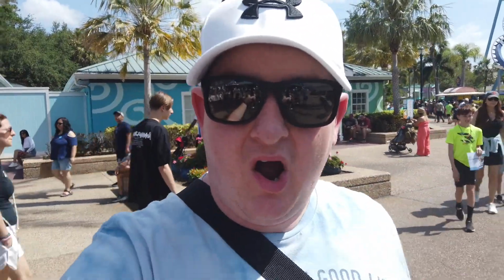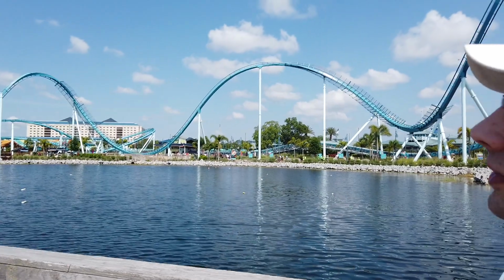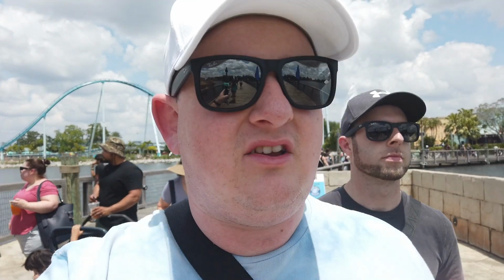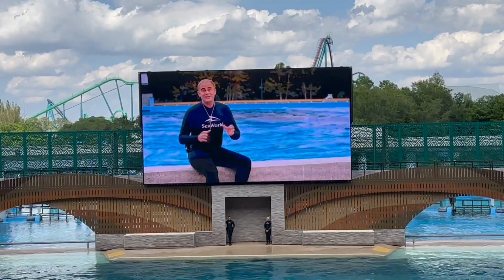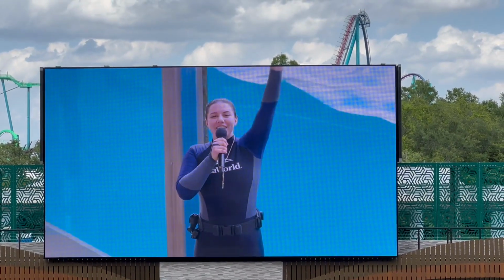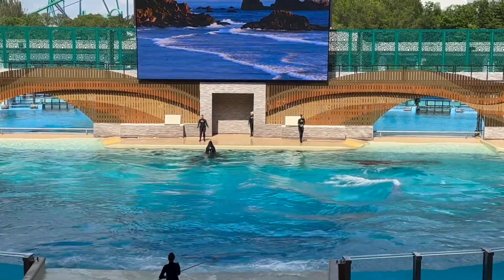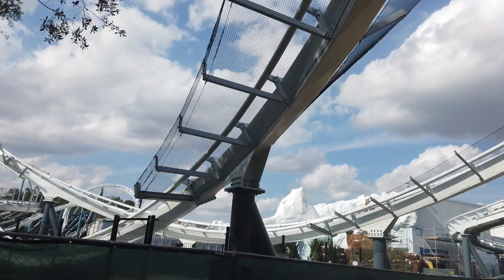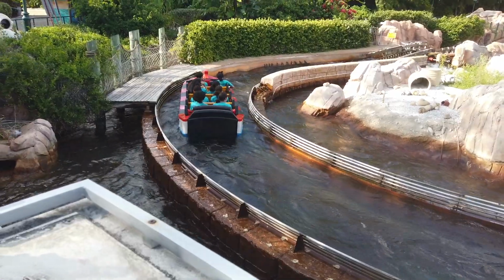SeaWorld Orlando Vlog 2024 | Florida Trip Day 2 Vlog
Welcome to our SeaWorld Orlando Vlog, where we invite you to join us on our second day of our Florida trip! In this captivating video, we document our incredible experiences at SeaWorld Orlando, showcasing the mesmerizing marine life, thrilling rides, and captivating shows that this renowned theme park has to offer. Immerse yourself in the wonders of the ocean, feel the adrenaline rush on exhilarating attractions, and witness the magic of SeaWorld Orlando through our lens.